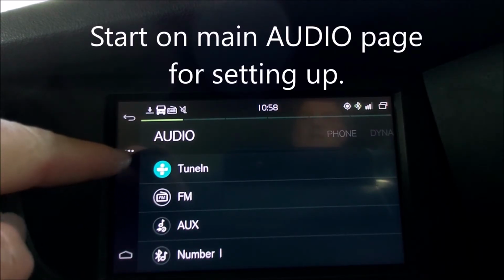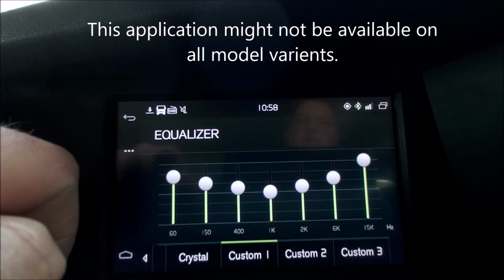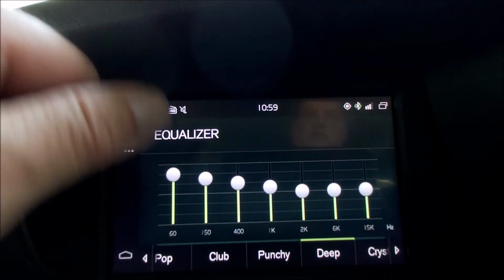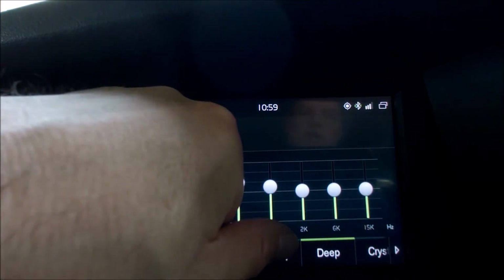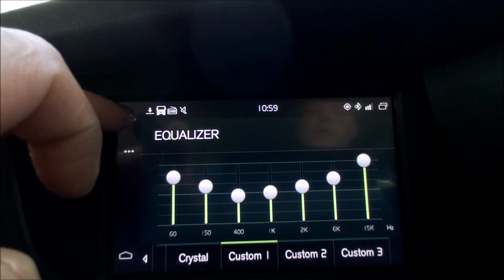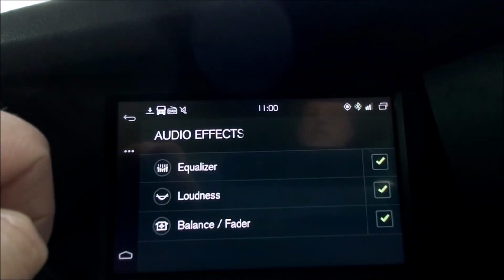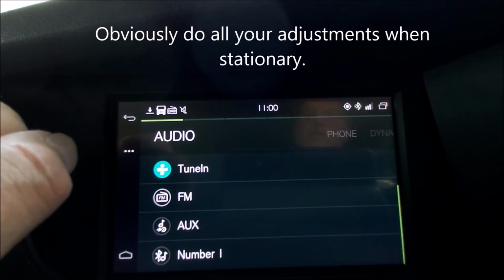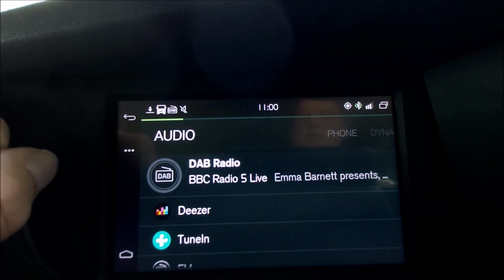How To Set Audio Effects Levels Volvo FH Truck - Setting Audio Controls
How To Set Audio Effects Levels Volvo FH Truck
how to set up volvo audio fh
In todays vehicles, both 2 and 4 wheels, manufacturers often over complicate things such as the new style 'INFOTAINMENT' systems often now found in most cars and trucks and even motorcycles.
In this short video I show how to find and set up AUDIO settings, such as BASS, TREBLE and how to navigate some PRESET options.

A general note:
I have been involved in the 'Dog World' for over 30+ years, having bred Rottweilers and Belgian Malinois and have had my own Specialist Security Dog Services business in the past and although now retired from day to day duties I remain interested through my brother who still is very much involved in the training and assessing both working K9's and their handlers in the UK security world. I have also been involved in logistics and truck driving for 30 years and my hobbies are tropical fish keeping, motorcycles and cars.
I still own a small pack of dogs with their quantity changing as the years roll on.